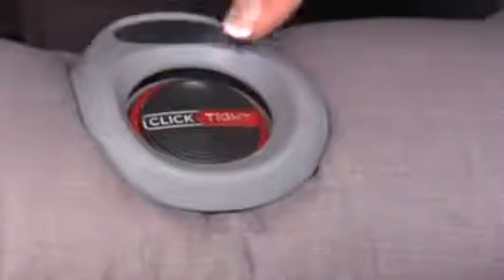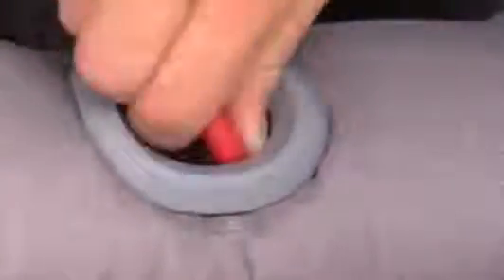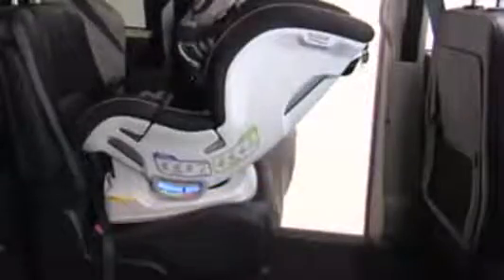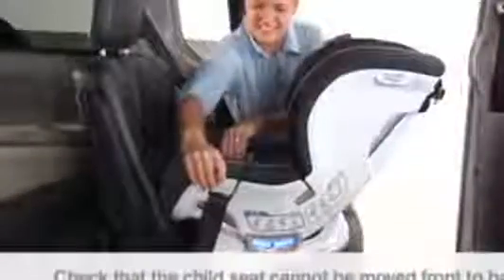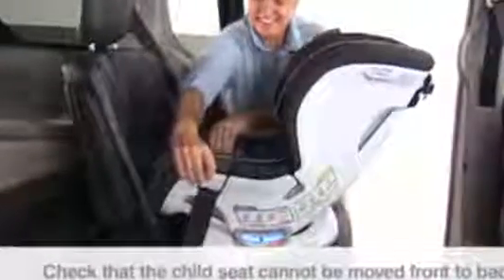ClickTight Convertibles: Rear Facing Lap Shoulder Belt Installation with ClickTight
ClickTight Convertibles: Rear Facing Lap Shoulder Belt Installation with ClickTight, ClickTight Convertibles: Rear Facing Lap Shoulder Belt Installation with ClickTight